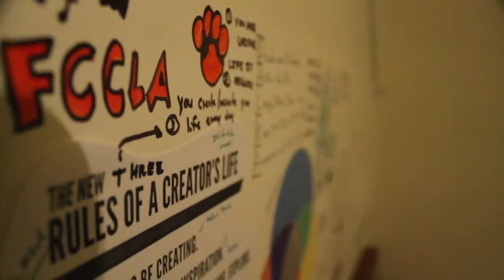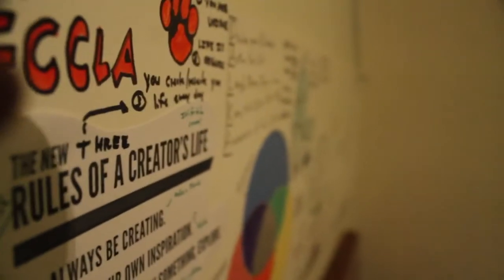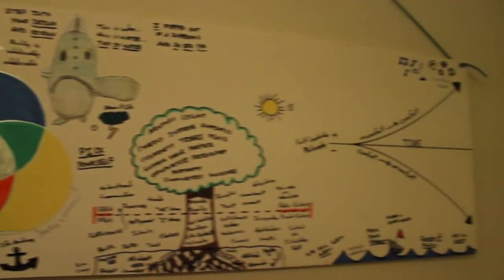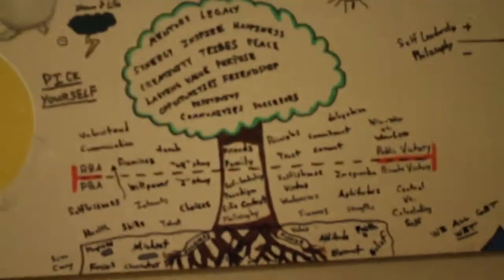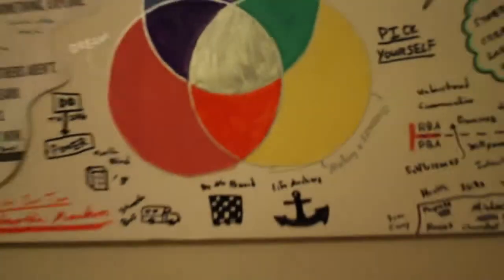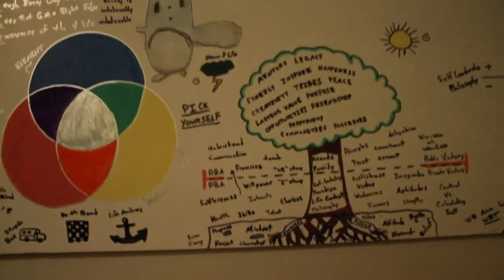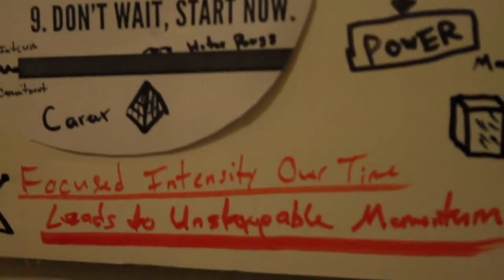THE VISION BOARD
Project 14: Day 8

Today, by request of Saara L., I talk about my vision board and why it's not forgetting to be awesome when it comes to being creative. It's all about ideas and just constantly creating an awesome self. You can put whatever you want on it. Sometimes the scariest idea of all is sharing something so unique and so personal, but why wouldn't you want to? Look what i'm doing! It's fun, diverse, organic, and spontaneous! Just start creating value and never stop! You can create with simply your mind and markers! GO! :D

ALL MY DOOBLYDOO

Category